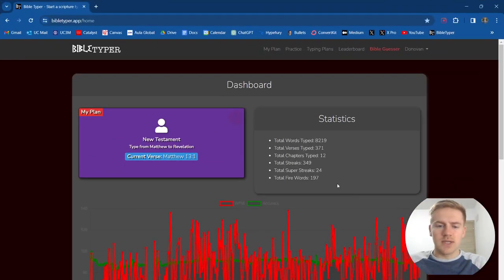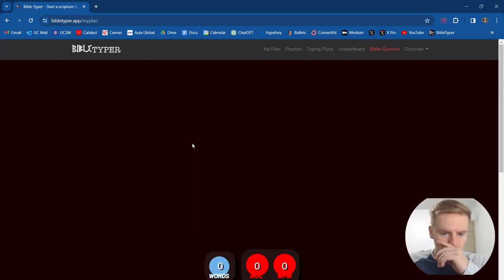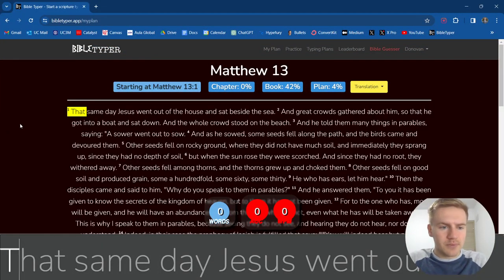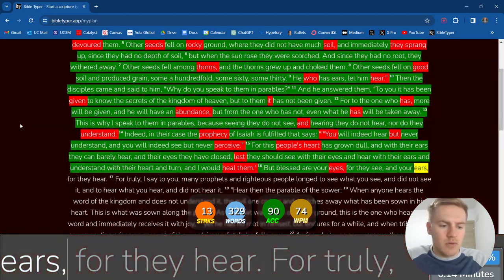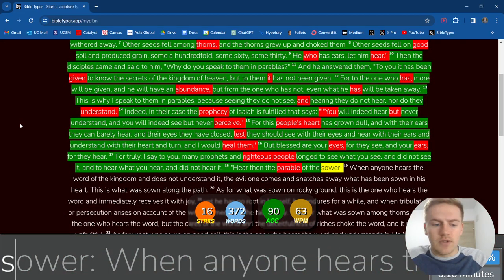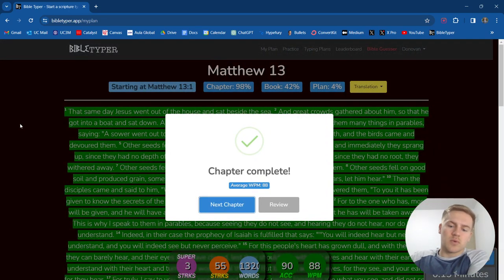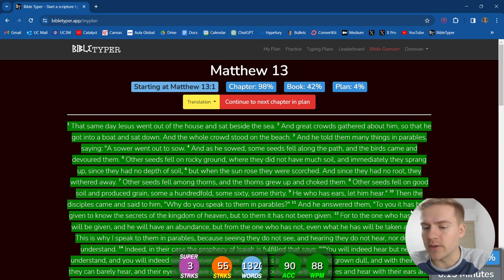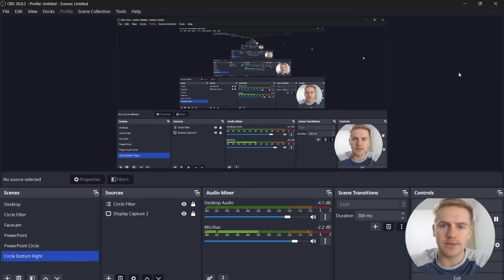Day 12 of Typing the Bible - Matthew 13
This is Day 12 of typing the entire Bible. I typed Matthew 13 today.